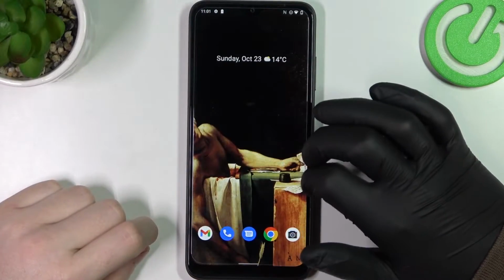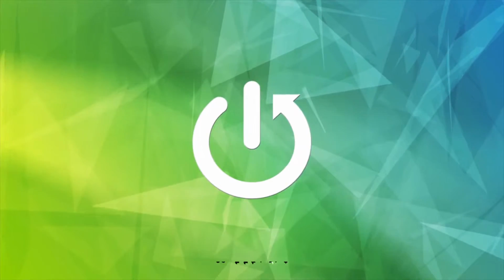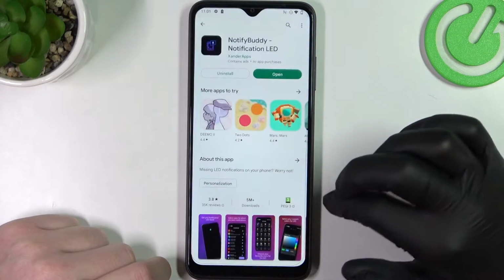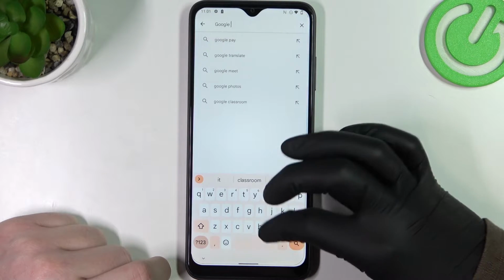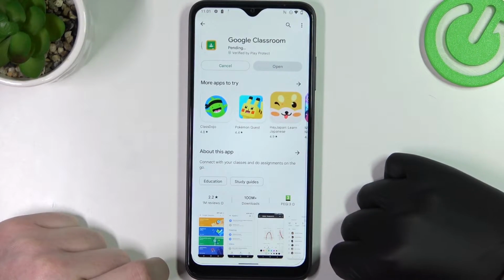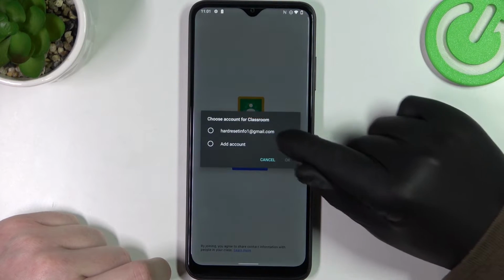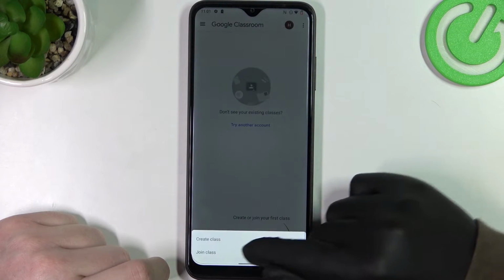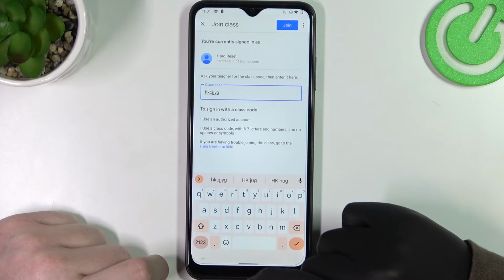How to Install Microsoft Edge Browser in T-MOBILE Revvl 6 Pro 5G – Download Microsoft Edge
If you’d like to install Microsoft Edge browser in your T-MOBILE Revvl 6 Pro 5G, then here we are coming to show you how to do it! In this tutorial we’d like to share with you how easily you can find proper section in Google Play store, where you’ll be able to download the Edge browser. So let’s follow all shown steps and start using the Microsoft Edge on your T-MOBILE Revvl 6 Pro 5G.

How to install browser in T-MOBILE Revvl 6 Pro 5G? How to download browser in T-MOBILE Revvl 6 Pro 5G? How to download Microsoft Edge on T-MOBILE Revvl 6 Pro 5G? How to install Microsoft Edge on T-MOBILE Revvl 6 Pro 5G?